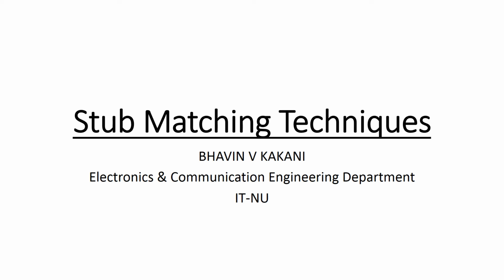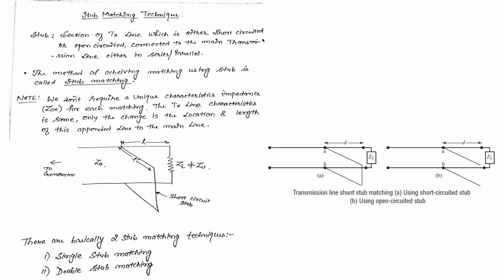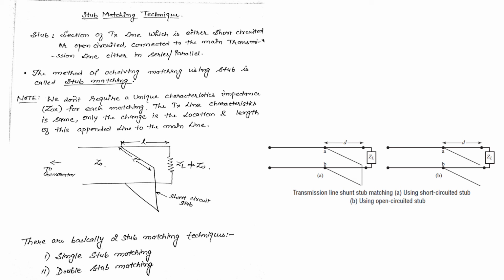Btech VII MW L20